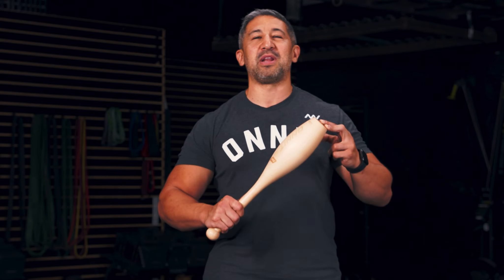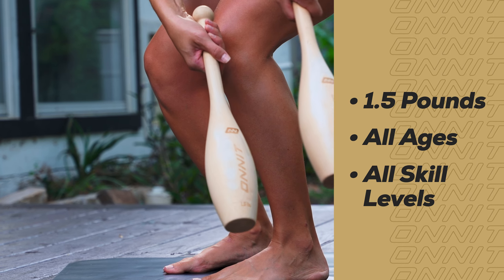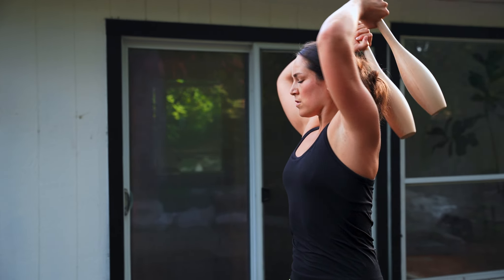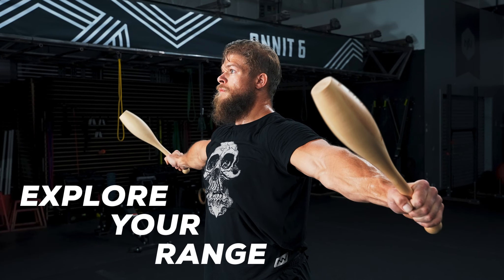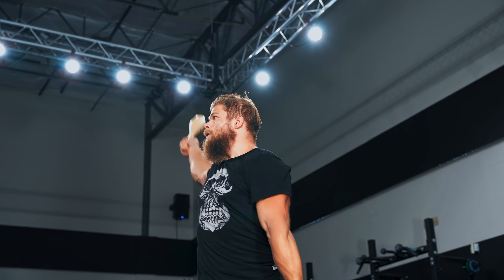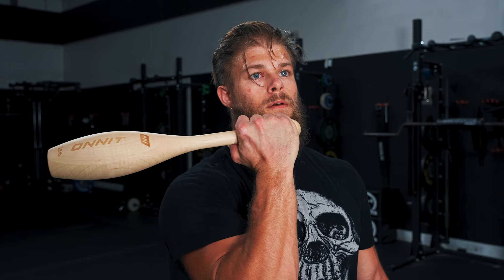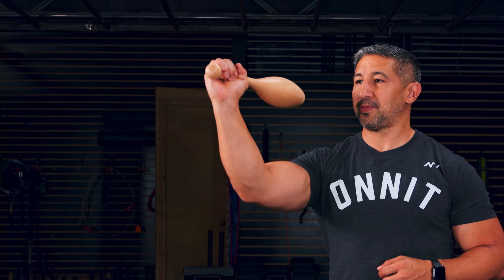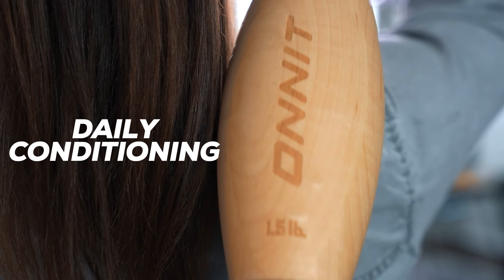Enhance Mobility with the Wooden Club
The 1.5-pound wooden club provides a safe, user-friendly introduction to club training.

It allows anyone from beginners to seniors to perform rotational movements that build strength, power, and mobility. Use it to warm up before heavy workouts, or by itself for light workouts at home. The wooden club is easily portable, so take it on the road. It’s at the ready whenever you are.

At 1.5 pounds, the wooden club is safer and more user-friendly than its steel cousins, allowing anyone to perform circular motions that enhance mobility and strength. Use it to warm up before heavy workouts, or by itself for light workouts at home.

1.5-Pound Wooden Club
• Perfect starting weight for beginners
• Build rotational strength and power
• Get a functional, versatile, light-weight workout at home

The wooden club is easily portable, so take it on the road. It’s at the ready whenever you are.